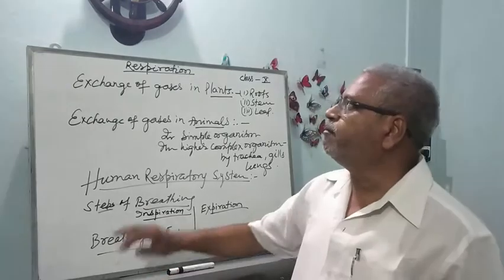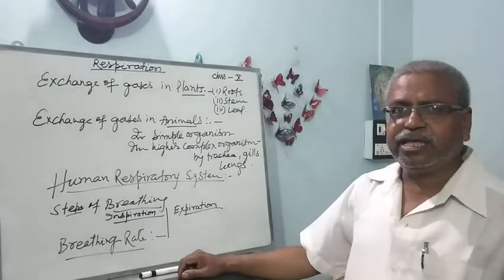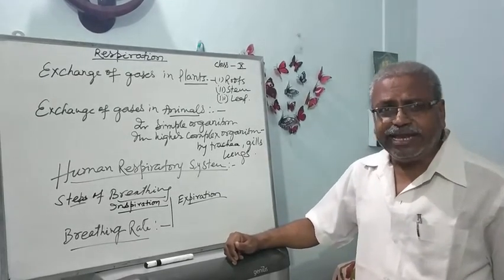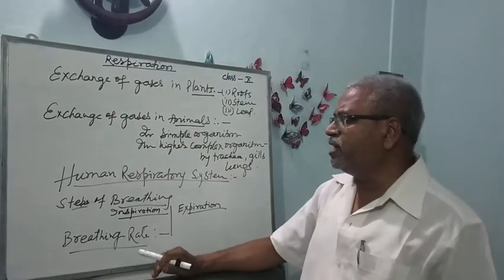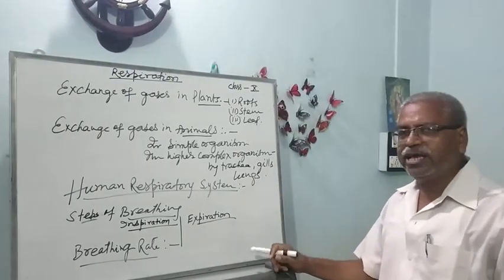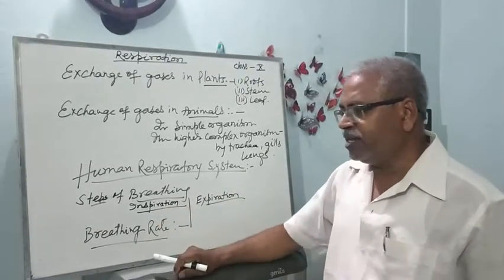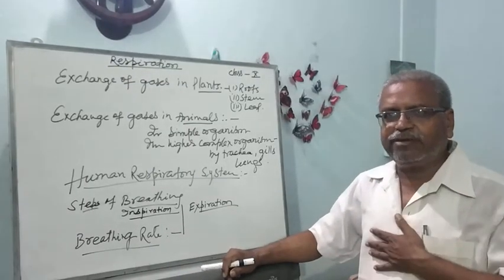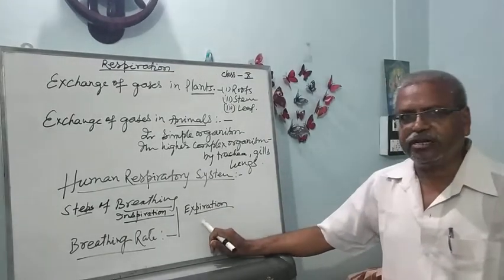Exchange of gases